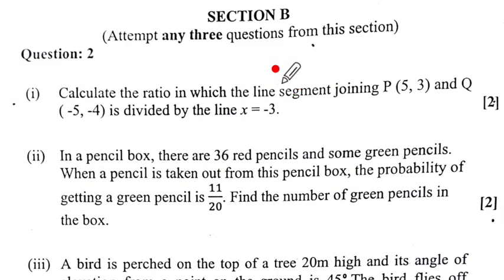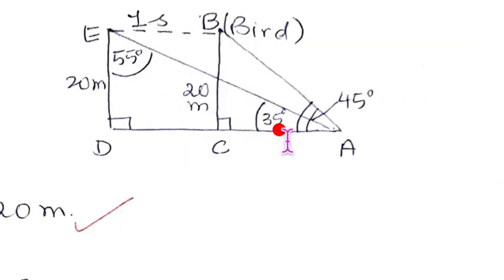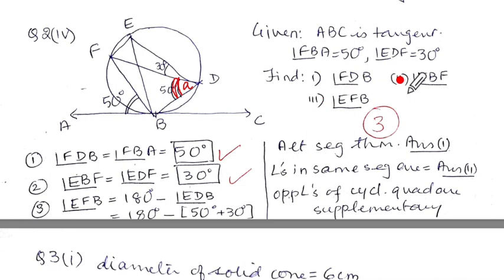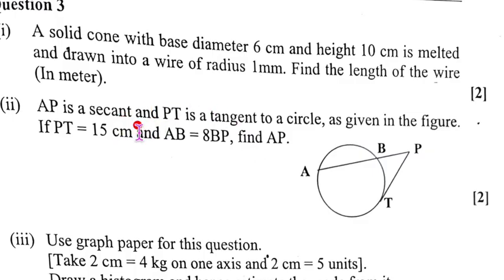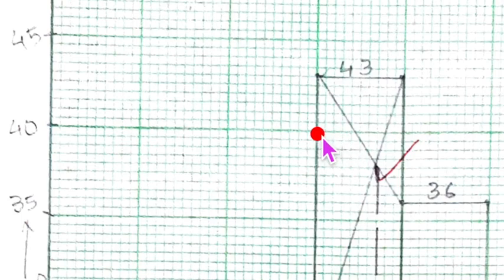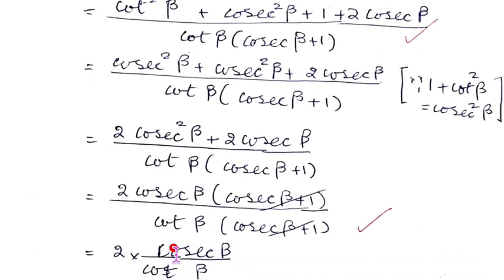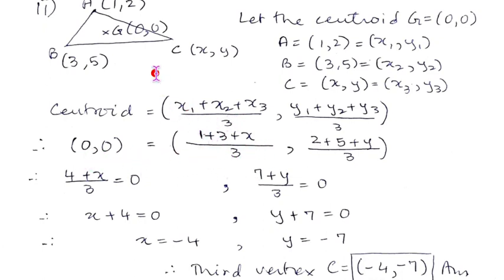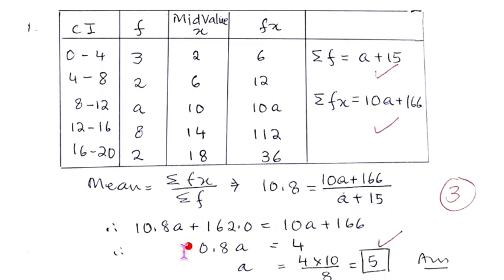ICSE Class 10 Semester 2 Maths Sample Paper 3 Section B Solved | Get Full Marks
In this video - ICSE Class 10 Semester 2 Maths Sample Paper 3 Section B Solved-  you will see how to present Your answers to the sample paper of ICSE Class 10 Maths paper of semester 2
Every class 10 student needs to practice such maths papers for more practice to get full marks.